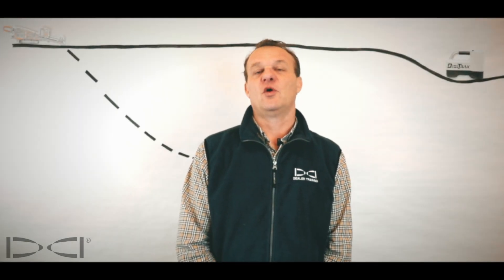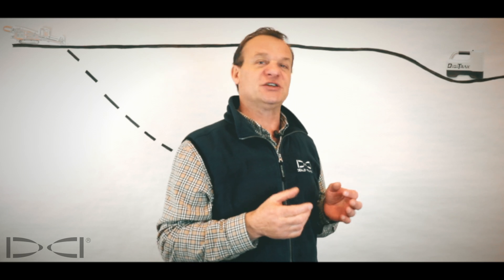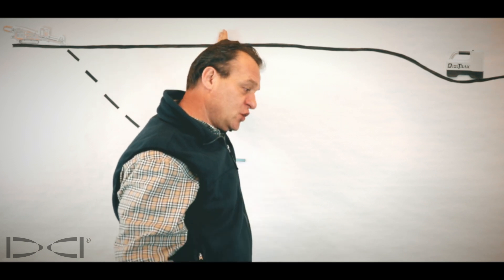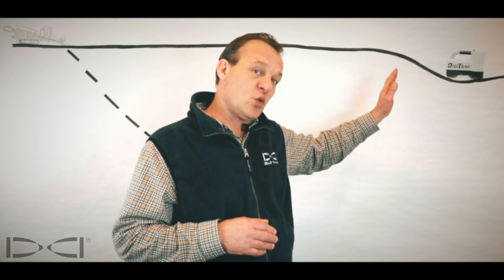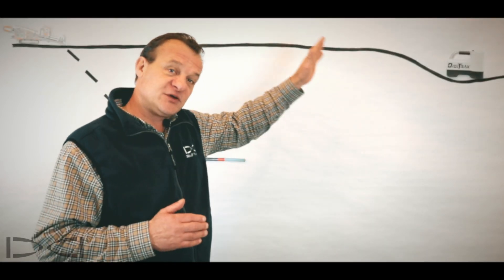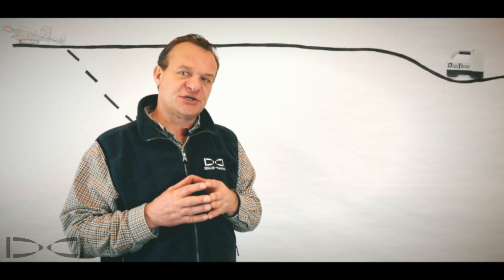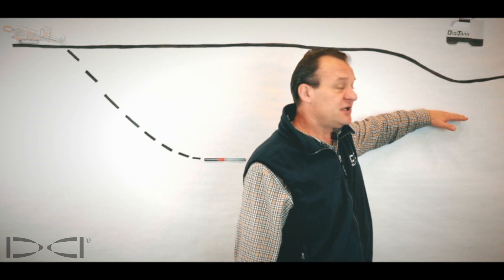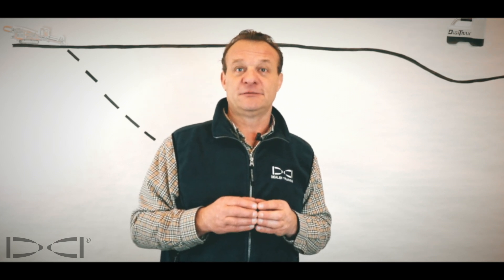DigiTrak - Falcon F5 Training -Target Steering & Remote Steering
In this video, Digital Control Inc. Worldwide Training Manager Mark explains the finer points of how to use remote steering and target steering on DigiTrak Falcon HDD locating systems.